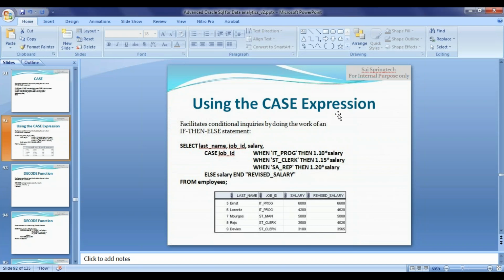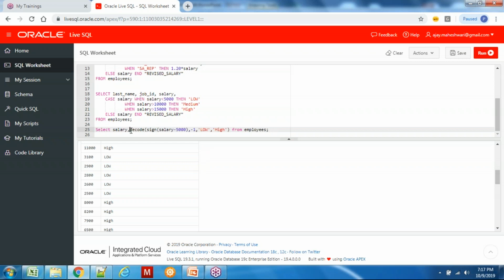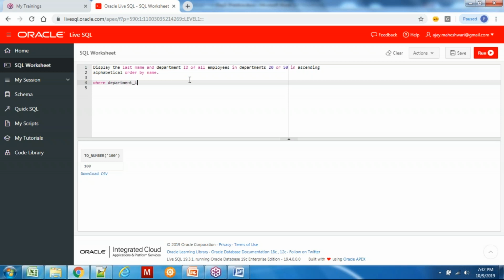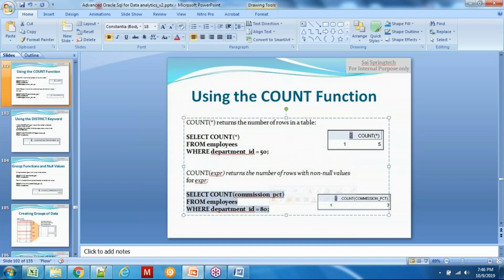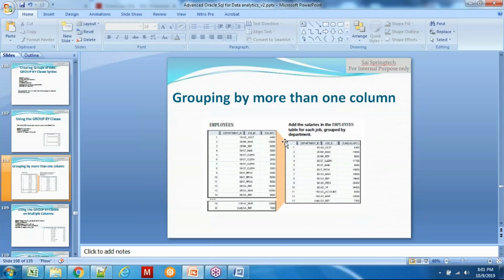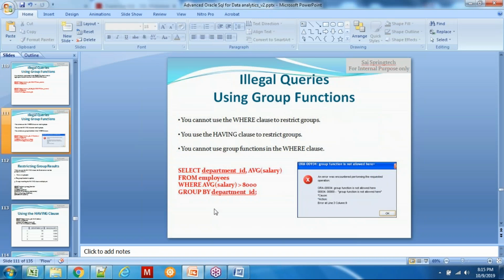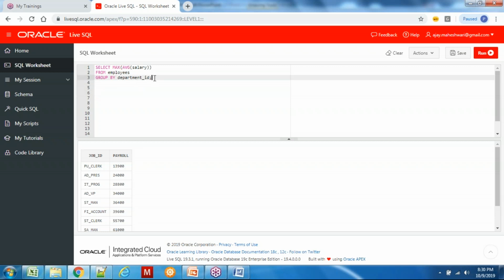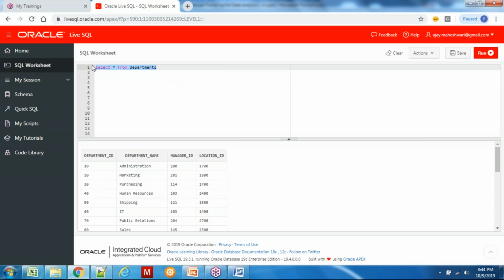Day 5 Advanced Oracle SQL for Data Analytics.Subscribe to get more videos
Switch your job into technology and start earning in 6 figures. Its not a rocket science and any one can learn and earn. After completion of this course you will realize how easy it is to start coding and get paid paid and join white collar league.

This is the day 5 of Advanced Oracle SQL for Data Analytics course.
By the end of this course, you will learn all about data, database, oracle, basic and advanced SQL concepts, data normalization, data denormalization,

Real time examples of some big chain stores are  referenced through out the course like Costco, walmart, amazon etc.

After Completion of this course, you can expect to clear interview questions related to data and sql.  All the best for your journey of learning.

Happy Journey of learning and getting paid in 6 figures.